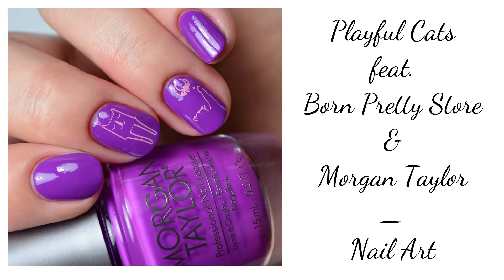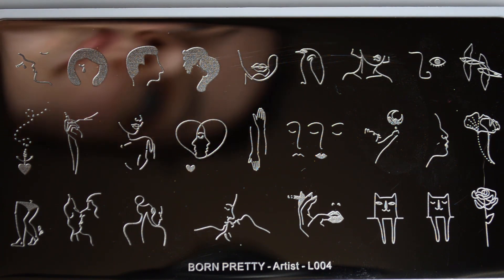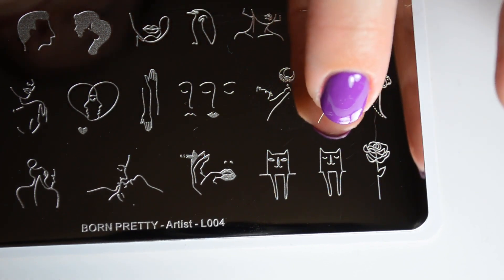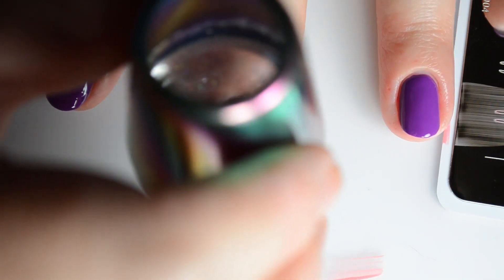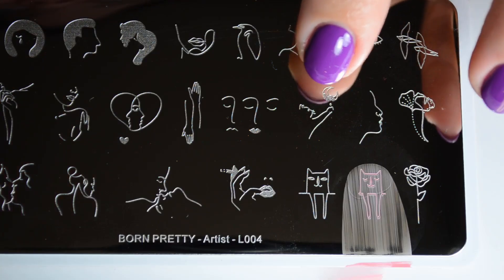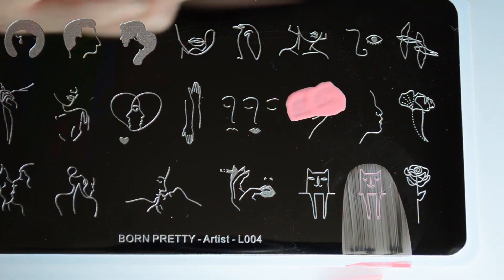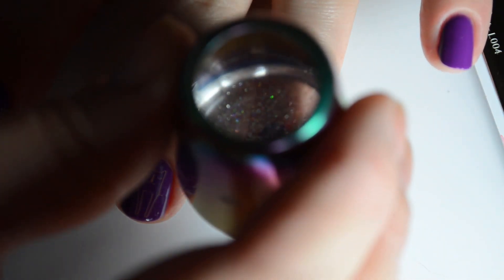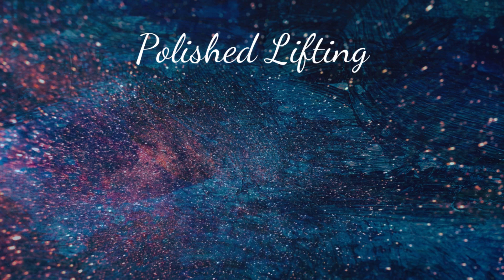Playful Cats feat Born Pretty Store and Morgan Taylor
Today's video features a quick tutorial using the Born Pretty Store Artist L004 and Morgan Taylor Just Me & My Piano from the Rocketman collection.

Product List

Born Pretty Store - Cherry Blossoms (#42860)
Born Pretty Store Artist L004 - (#46154)
Morgan Taylor - Just Me & My Piano

Important Links